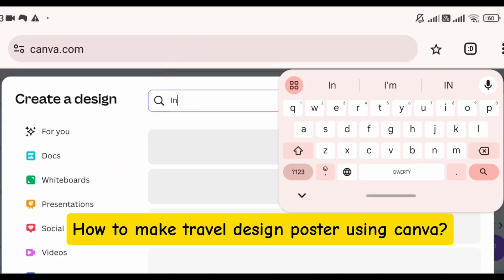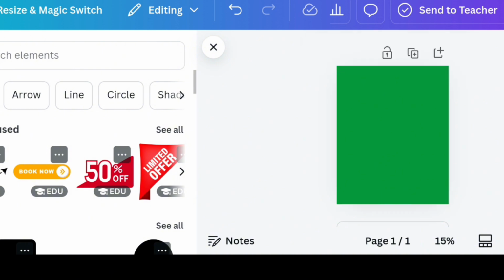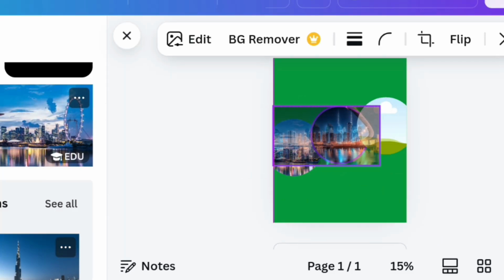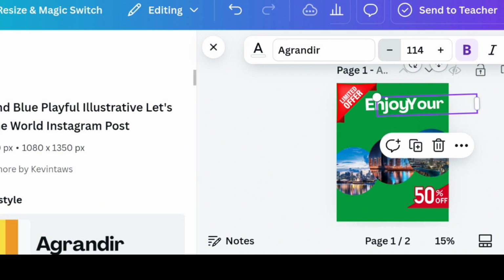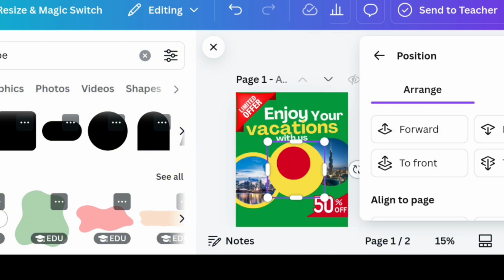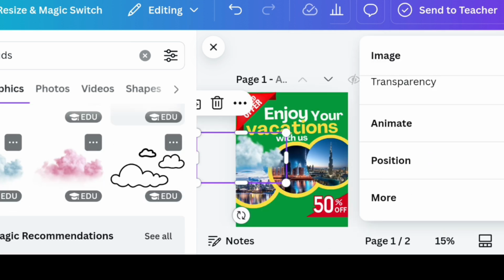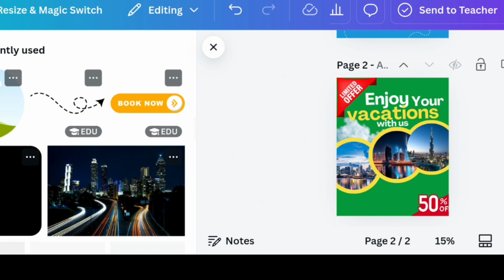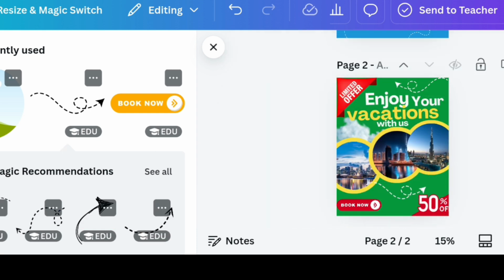How to make TRAVEL DESIGN Canva tutorial? Easy canva tutorial | Poster design in canva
canva tutorial
canva
travel poster design in canva
canva design
poster design in canva
canva tutorials
travel poster in canva
flyer design in canva tutorial
how to use canva tutorial for beginners